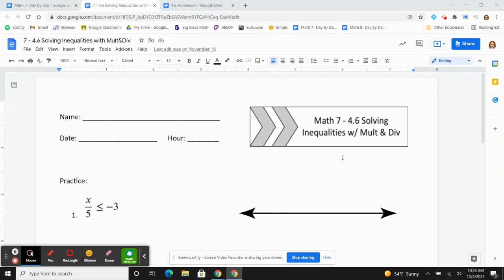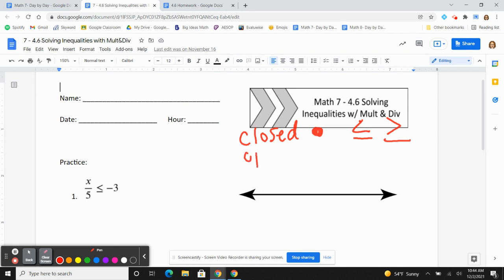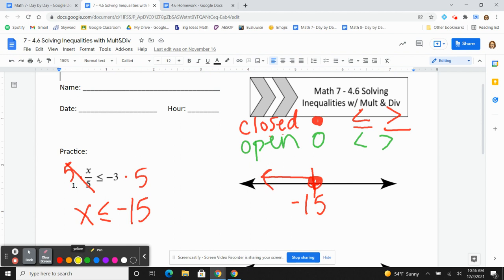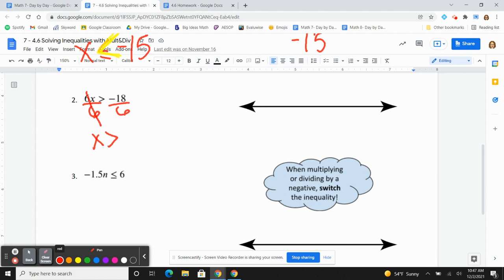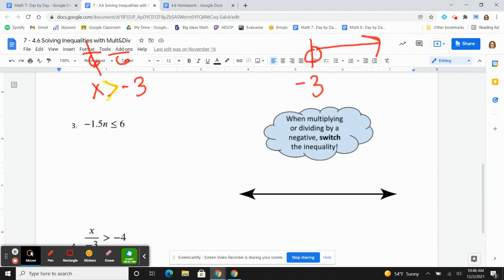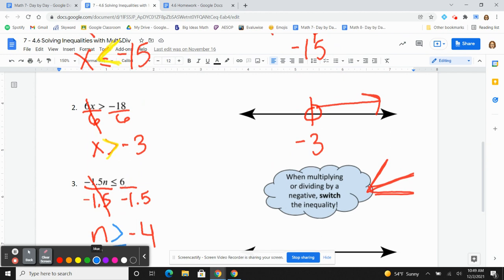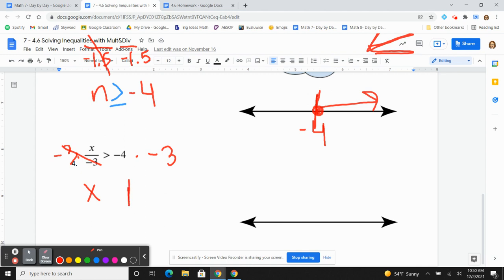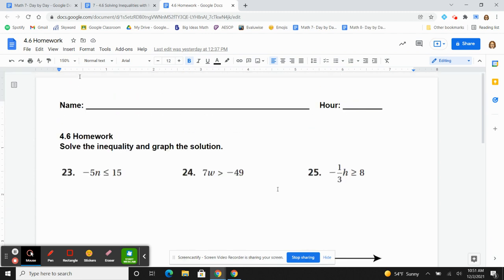Math 7- 4.6 Notes